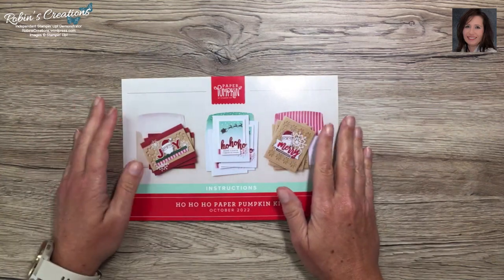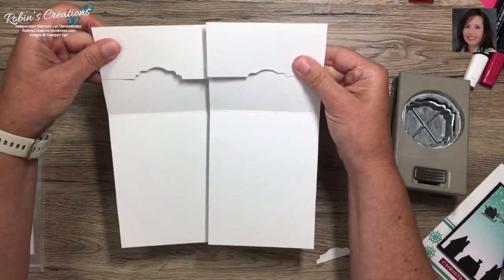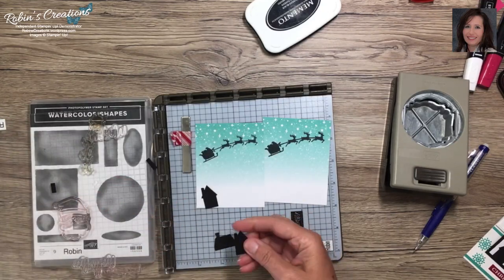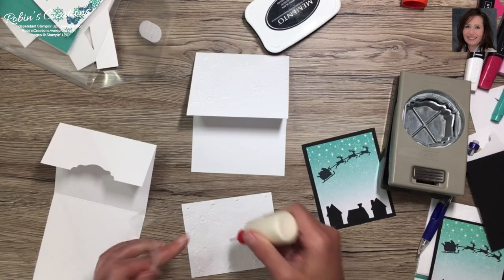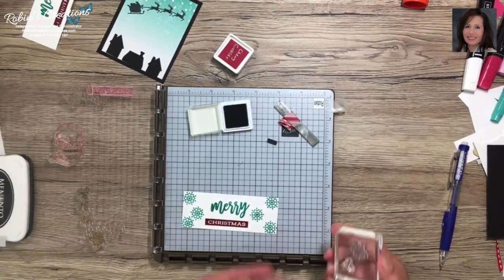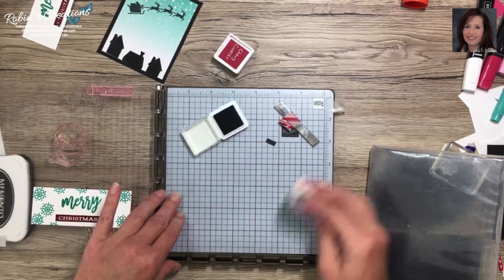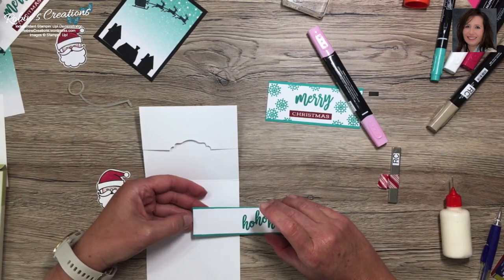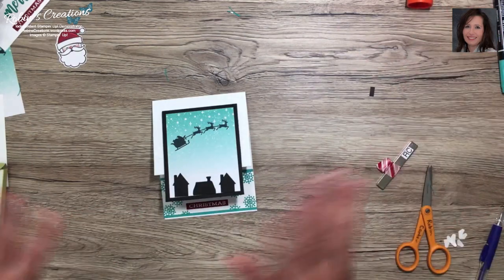October 2022 Paper Pumpkin - Ho Ho Ho - 1st Alternate Card with Gift Card Holder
In this video, I am sharing my 1st alternate using the October 2022 Paper Pumpkin kit named Ho Ho Ho by Stampin' Up!

To start your monthly Paper Pumpkin subscription with me to go

If you would like to purchase any of products please use the host code for October PQKF42KP.   If your order is $150 or more do not use the hostess code to earn your own Stampin' rewards of your choice.

If you do not already have a demonstrator, I would love to earn your business by choosing me, Robin Carter in Flower Mound, Texas, as your demonstrator.  You get $155 for only $99.